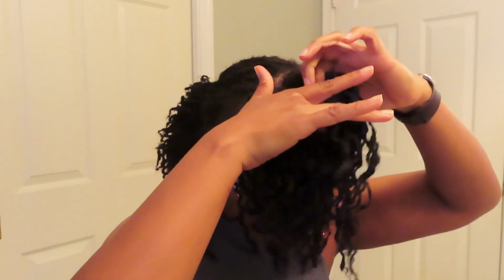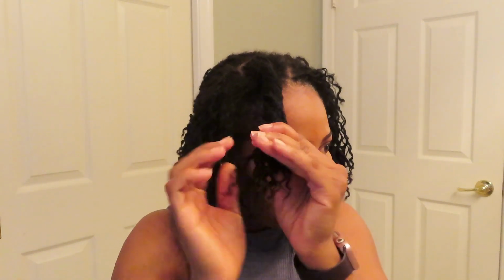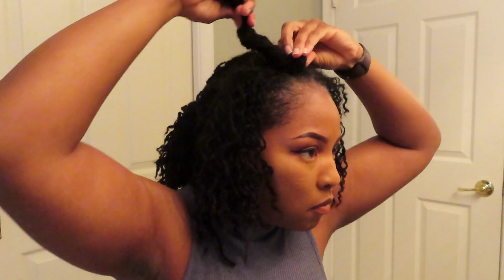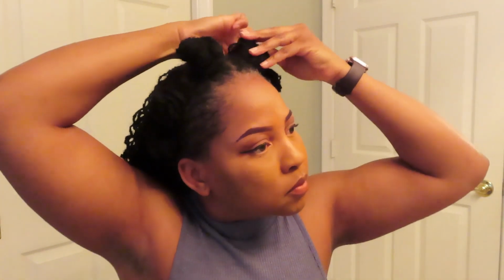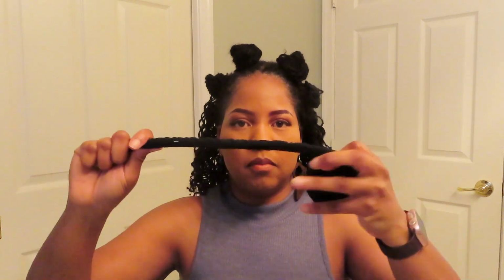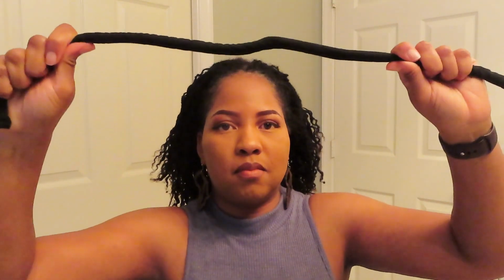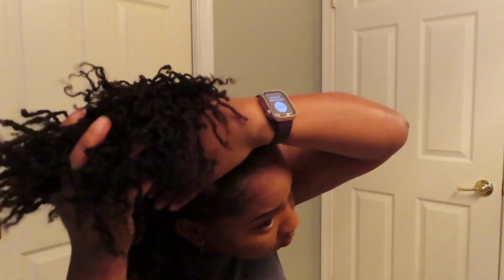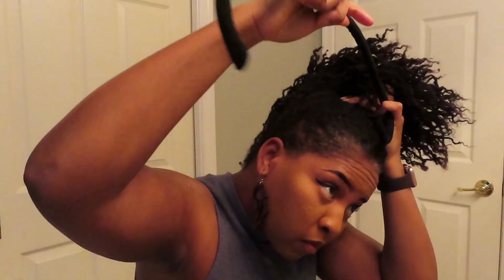Sisterlocks Braid out on 8 days braided|Bantu Knots|Define Curls|Spiral lock Hair Tie! sisterlocks.